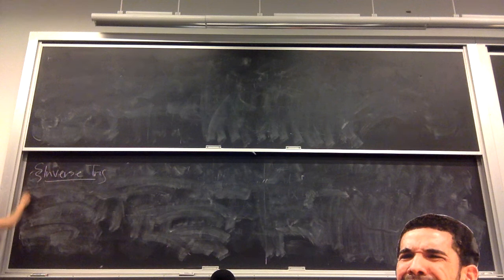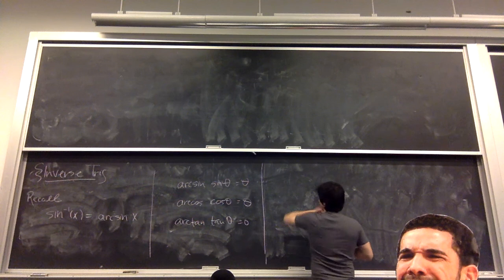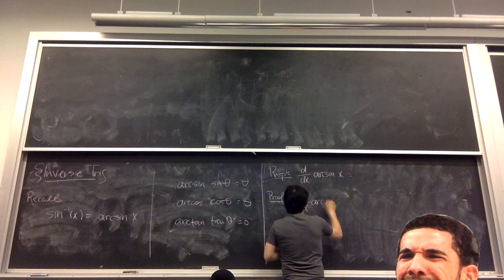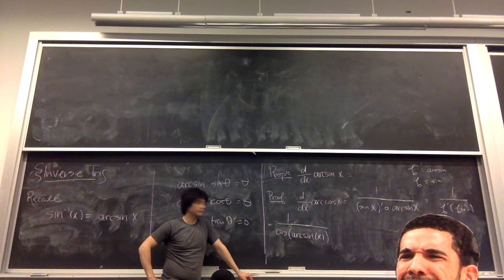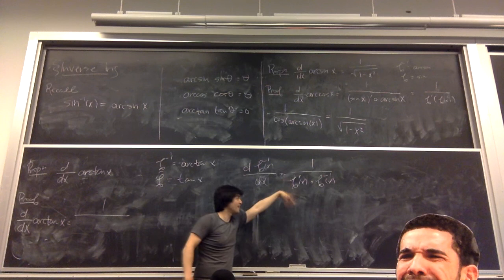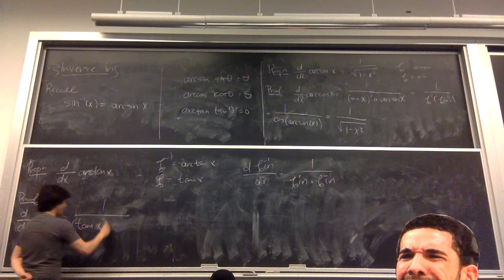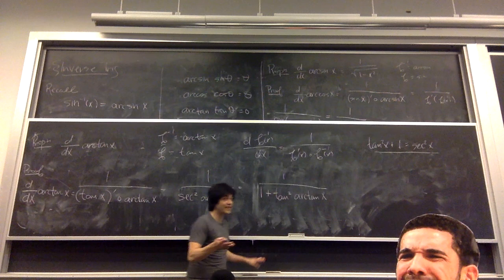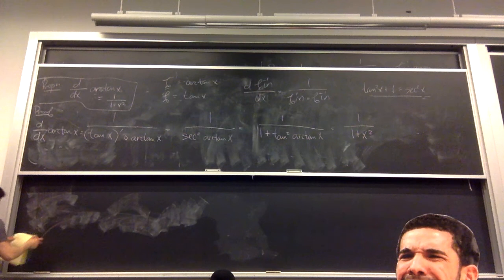MAT 134 -- Lecture 11B -- Inverse of Trigonometric Functions